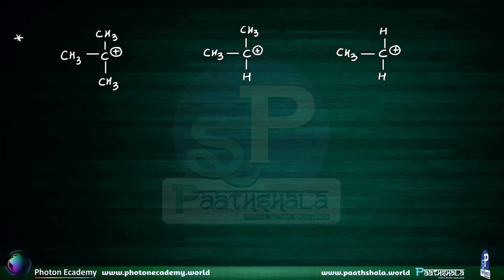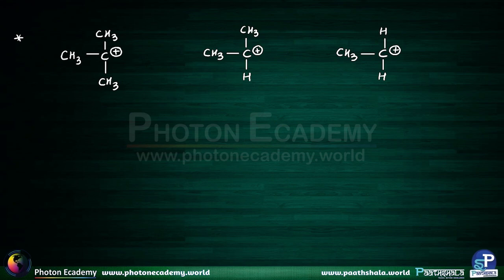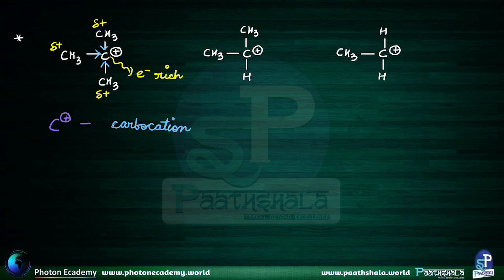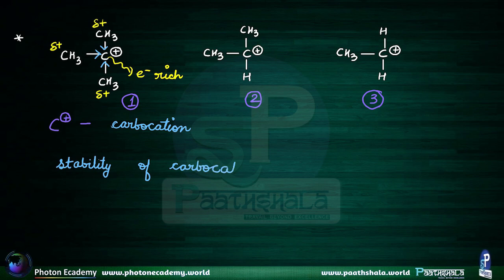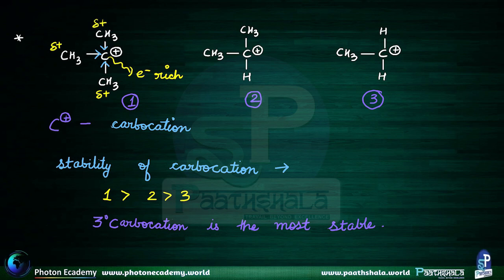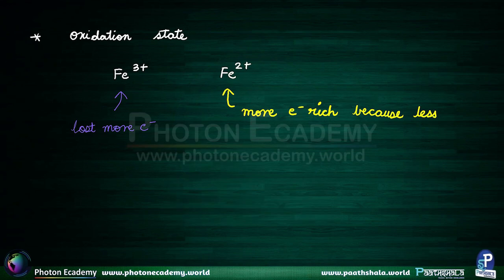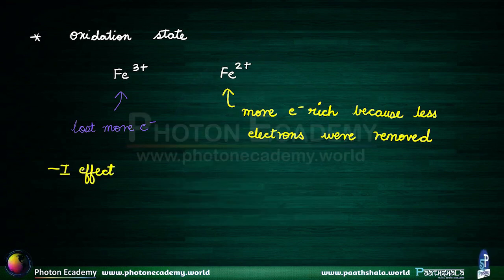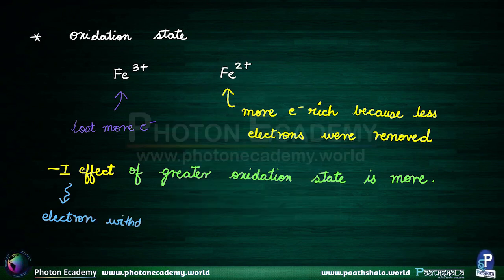Inductive Effect | 03